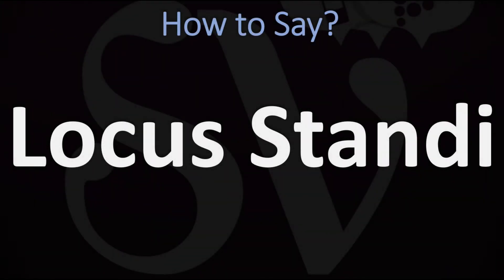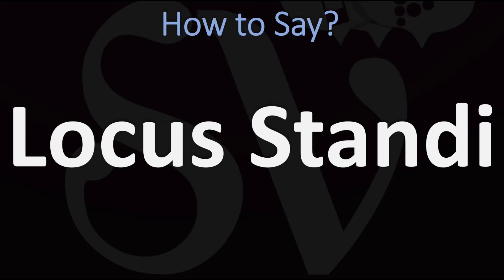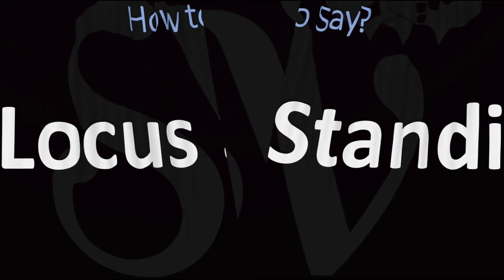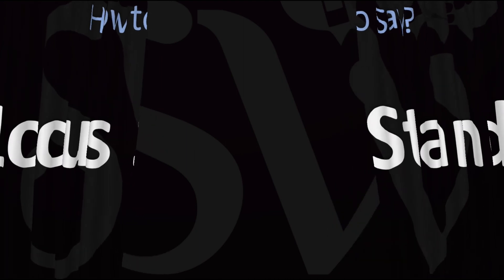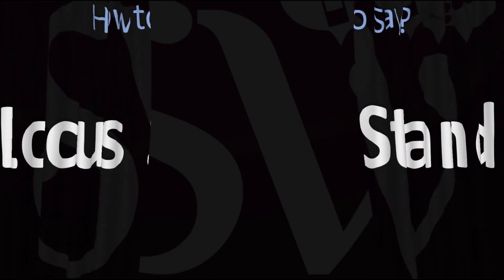How to Pronounce Locus Standi? (CORRECTLY)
This video shows you How to Pronounce Locus Standi (Standing, Law, Latin, Meaning), pronunciation guide.

the right or capacity to bring an action or to appear in a court.